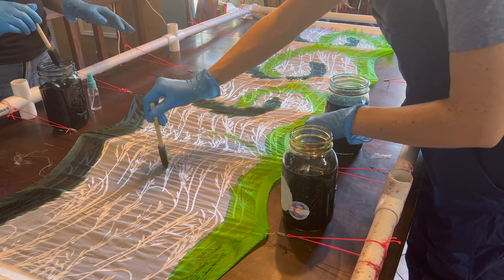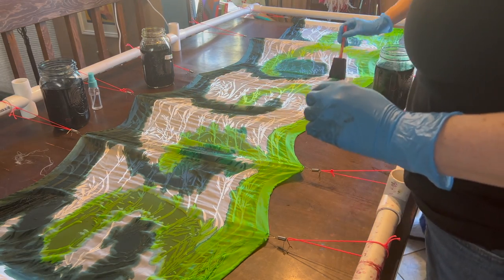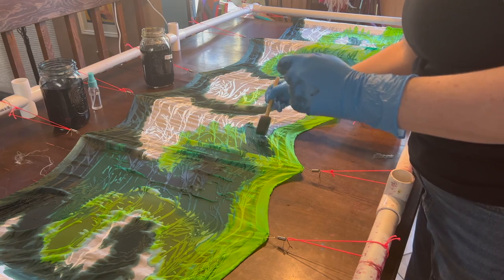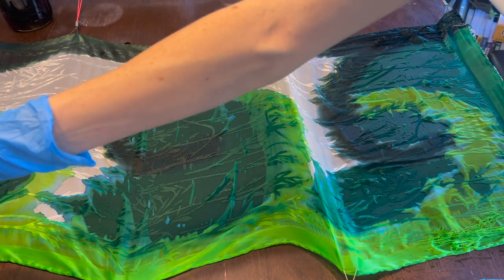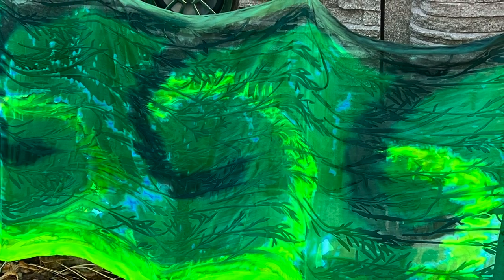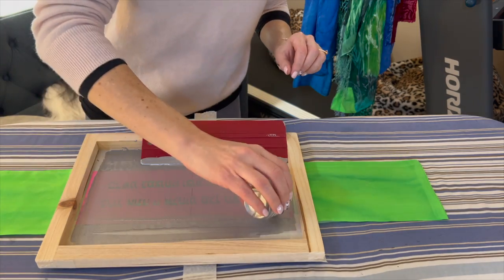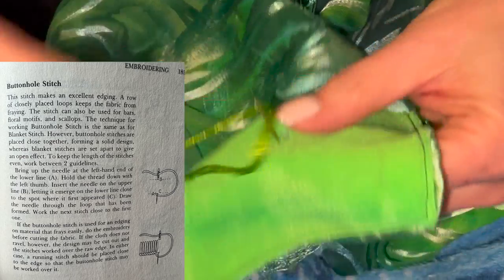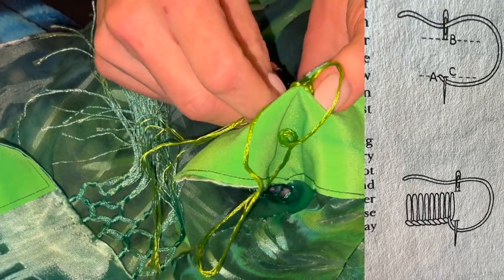Transforming Fabrics with Hand Bound Grommets, Silk Dye, and Screen Printing!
Welcome back, Humans! It's Nora here, and I'm excited to share my latest episode on silk dying with you. In this video, I've got tips and tricks for you on how to create beautiful, multi-colored silk pieces without the risk of muddying your colors. I'll also be sharing my thoughts on the exciting world of burn out velvet dyeing, and a few tips on working with PVC pipe frames.
Plus, I'll be delving into the mysterious world of screen printing, sharing my successes and failures with this challenging technique. And don't miss my step-by-step guide on how to sew a grommet - with a little help from a dowel, you'll have perfectly even lines and knots in no time.

Looking to learn about the creative process of silk dyeing, burnout velvet, and screen printing? Our silk scarves, hand-dyed silk fabrics, and silk tallits are created by skilled textile artists who are silk obsessed and passionate about crafting. We specialize in silk painting and silk art, and our love of silk and dye is evident in each of our handmade pieces. Whether you're looking for DIY projects or inspiration for your own textile art, our art studio has everything you need. Our textile love extends beyond silk to fabric dyeing, textile design, and fiber art. Explore our collection of Jewish art and Judaica, including tallit designs and prayers shawls. we're dedicated to the art of handcrafted textiles and creating beautiful, unique pieces that bring joy to your life.